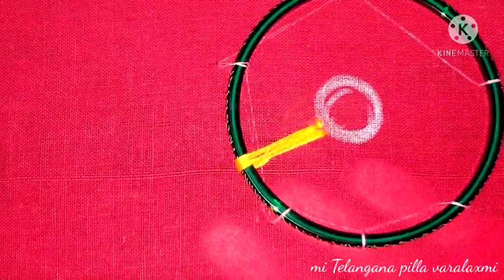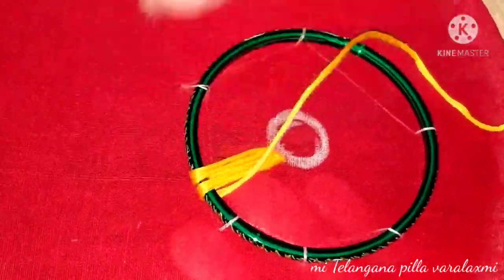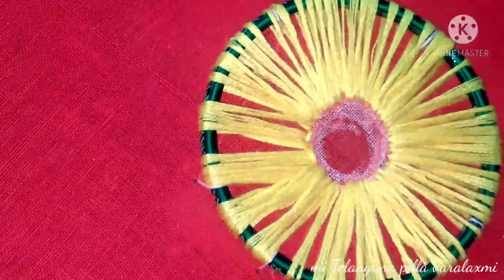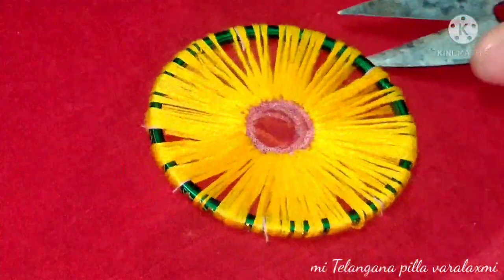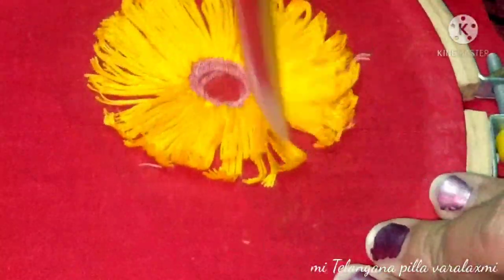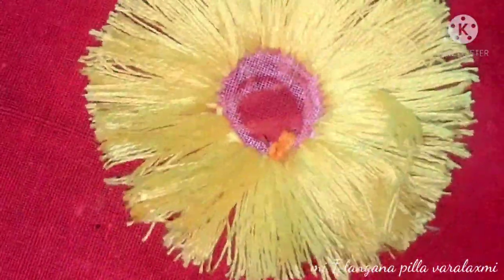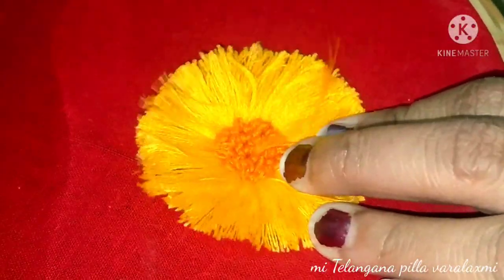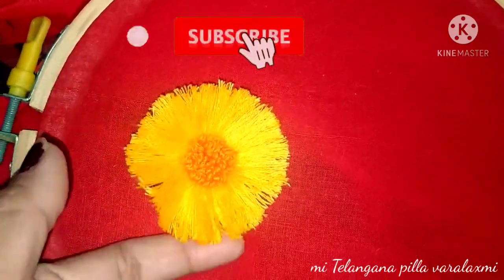Easy Hand embroidery tips nd tricks || Hand embroidery using bangle || Normal needle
Hand embroidery tips nd tricks || easy hand embroidery using bangle

Dear viewer,
hope you are enjoying my video

This video about:-hand embroidery using bangle very easy way
mi Telangana pilla varalaxmi
Nd support my efforts 🙏.

maggamworks in telugu
craft ideas in telugu
silkthread bangles,ear rings,neckleses
hearttouching messeges
hand embroidery
photo frames using news paper